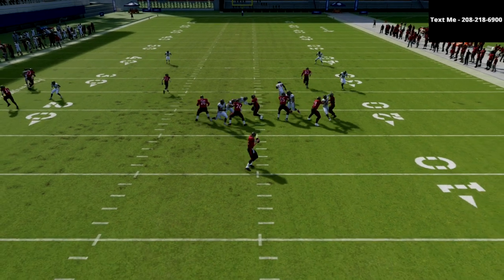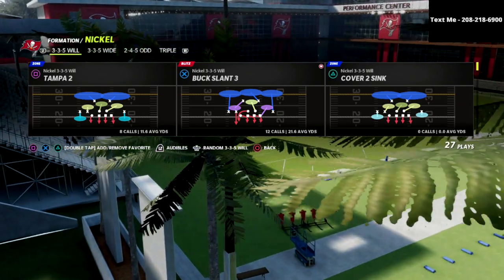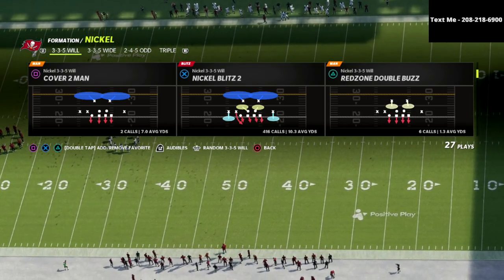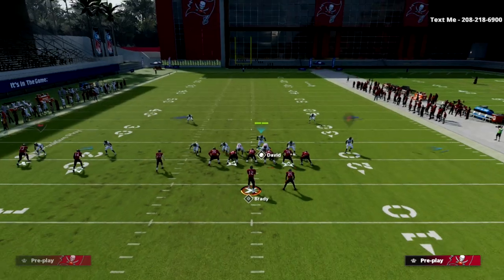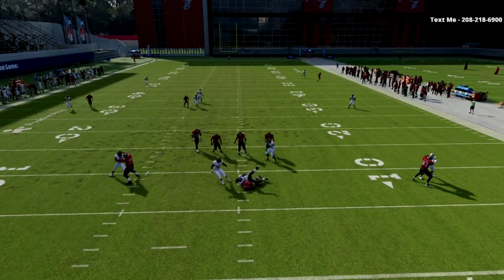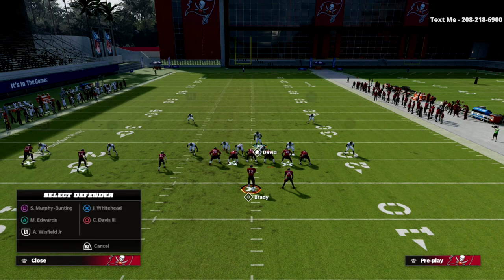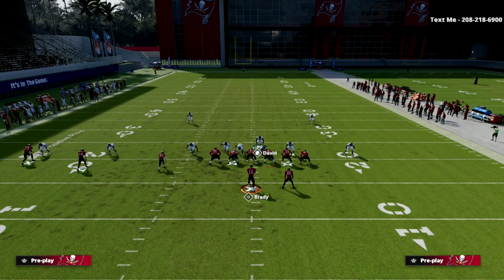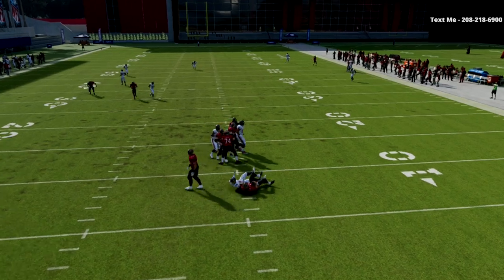I Used This Blitz To Get *Instant* Sacks In Weekend League| Madden 22 Tips